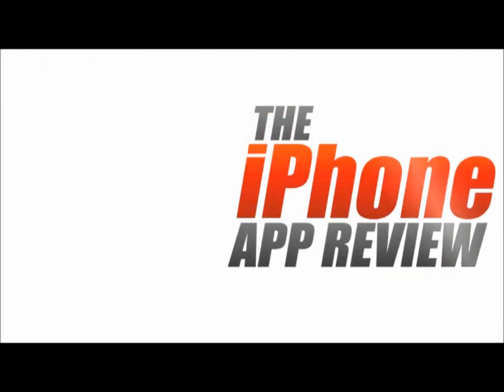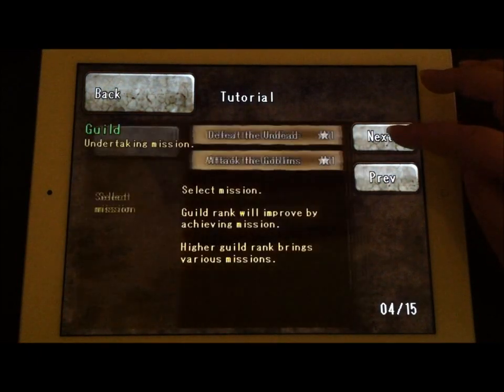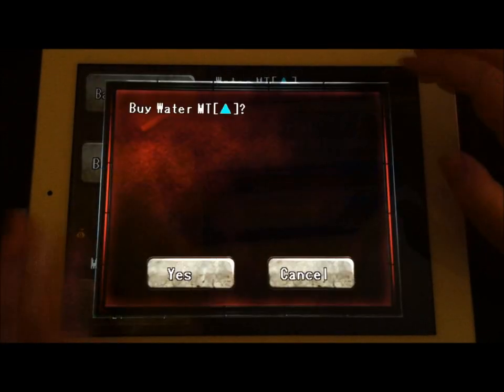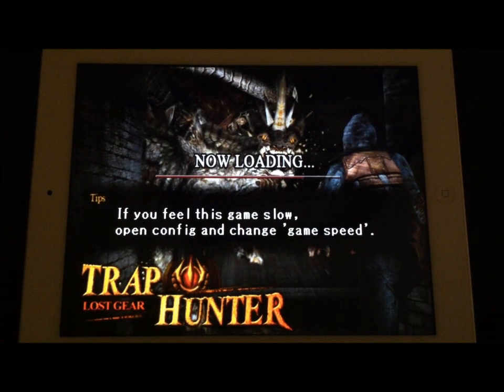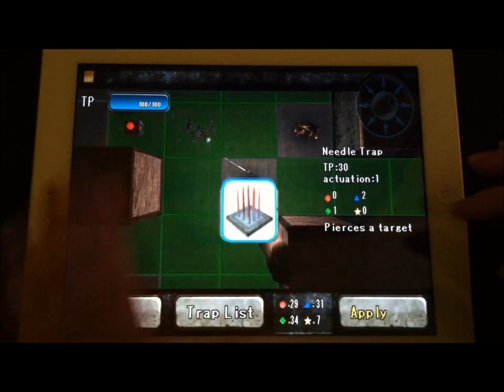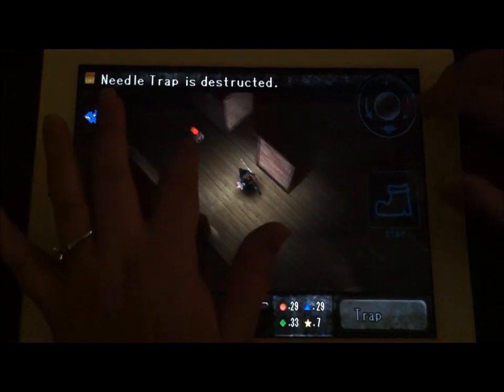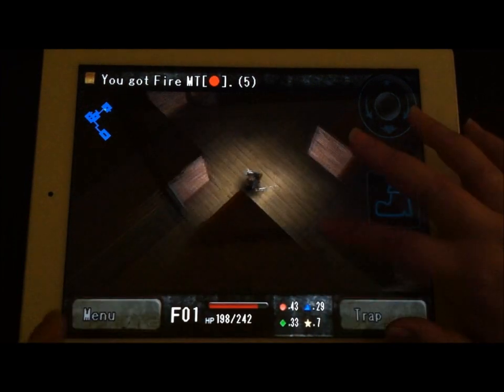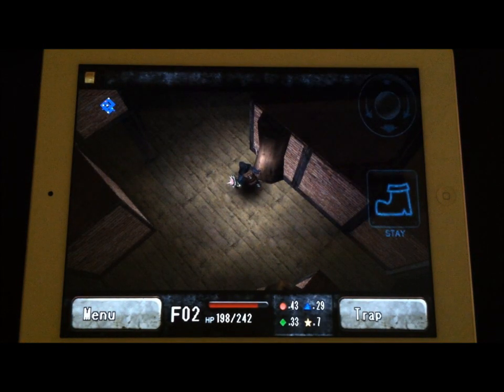Trap Hunter iPhone Video App Review